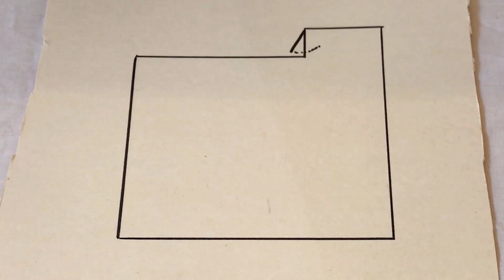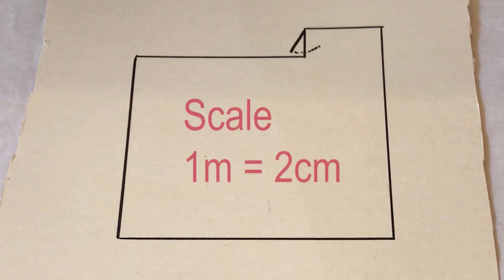STEM Clubs Challenge - Micro-Flat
Gemma sets a challenge for students to design a small living space called a 'microflat', demonstrating how to reuse everyday materials.

Microflats are small, flexible living spaces where objects can be converted from one purpose to another. This activity is taken from our featured STEM Clubs resource 'How can we live smarter?'

The activity is suitable for young people of all ages and can be carried out in the classroom or at home.